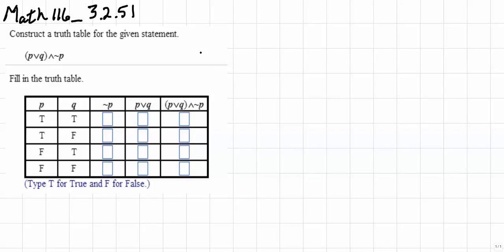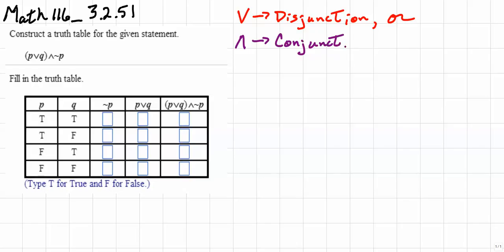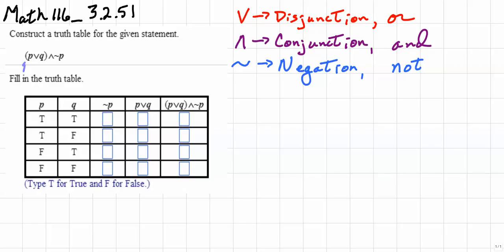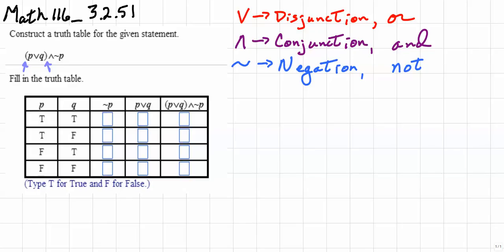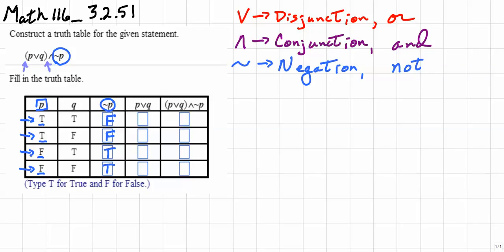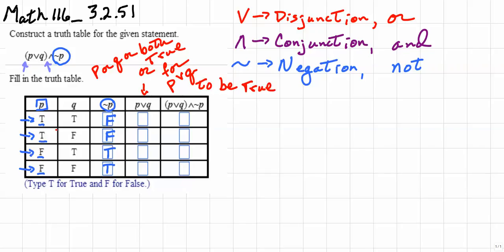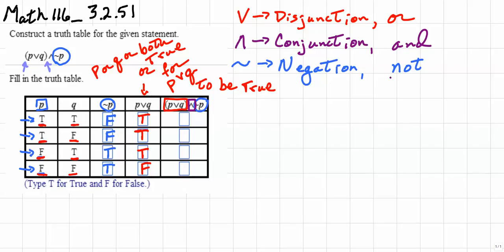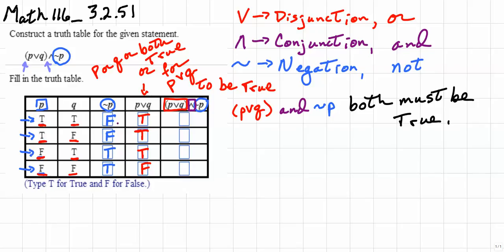Math 116_3.2.51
Constructing Truth Tables